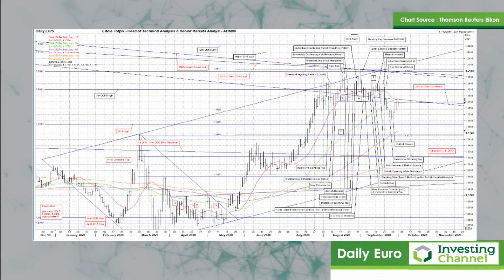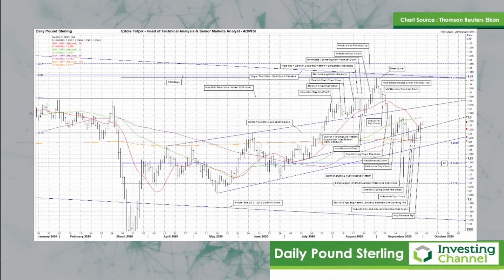Eddie Tofpik's Foreign Exchange Broadcast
Let ADM Investor Services International Limited's Head of Technical Analysis, Eddie Tofpik take you through the latest FX charts, including Daily Euro, Daily Pound Sterling, Daily Euro Sterling, Daily Indian Rupee and Brazilian Real. Eddie Tofpik's Foreign Exchange broadcast produced via Investing Channel.